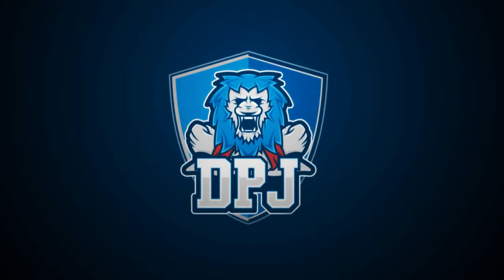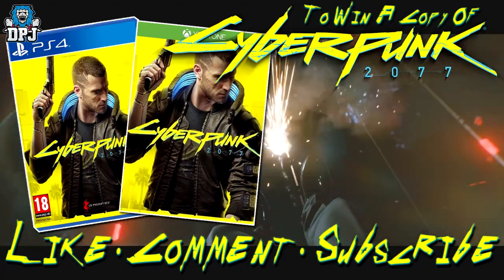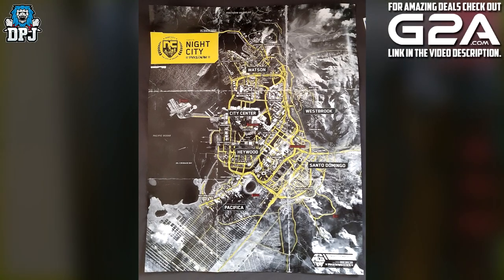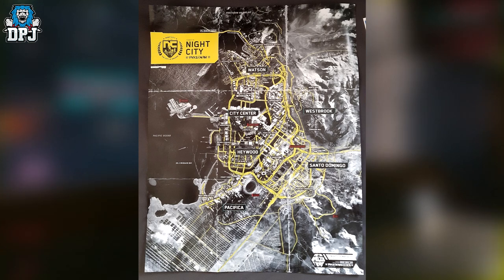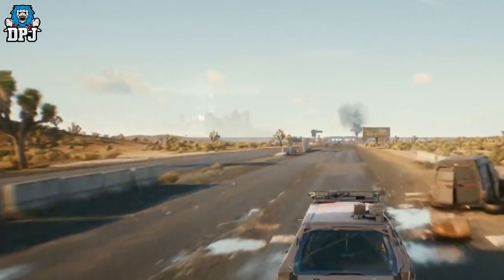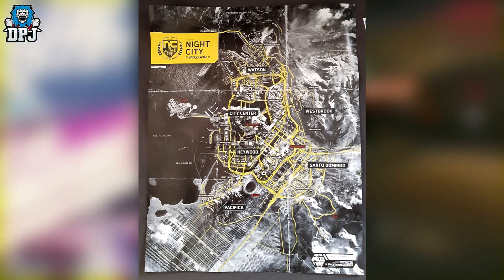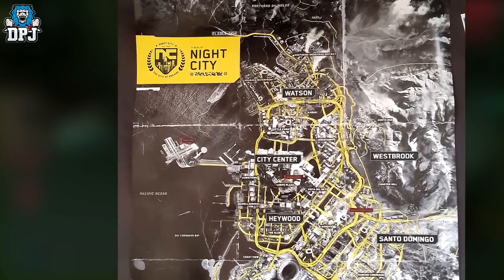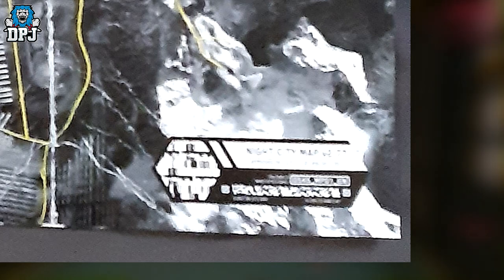Cyberpunk 2077 LEAK - OFFICIAL MAP LEAK & SECRETS - Official Cyberpunk 2077 physical map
Cyberpunk 2077 LEAK Official Map Leak & Secrets

More Cyberpunk 2077 Videos

Cyberpunk 2077 News & Things you might of missed - In this Cyberpunk video we check out things you might of missed from the Night City Wire 4 stream

All Cyberpunk 2077 Trailers in one video - This montage Of Cyberpunk 2077 trailers goes from the Title Reveal Trailer upto the No Limits Trailer

New Gameplay, Cars, Trailer & More - In this Cyberpunk 2077 video we recap the entire Night City Wire 4 stream show which included brand new gameplay of many amazing vehicles & much more

Jonny Silverhands Cyberpunk 2077 In Game Porsche - In this video we cover the early news that Johnny is getting his very own Porsche on game

Is Cyberpunk 2077 Safe To Stream & Create Content On? - In this video we talk about the adult side of this game, as we all know, Cyberpunk 2077 contains a lot of nudity, sexual references and more. So is it safe to cover as a content creator? Today I cover what you need to know

Cyberpunk News, Delay Was Considered - In this video we cover news on how Cyberpunk was considered to be delayed again and that it was actually the devs that decided to push forward & work to get this game finished

All Cyberpunk 2077 Gameplay In One Place - In this video we have over an hour of gameplay footage, everything up until the Night City Wire 4 showcase

Cyberpunk 2077 DLC News - In this video we check out an official source which states Cyberpunk 2077 will have more than 15 DLCs

Who is Johnny Silverhand or Keanu Reeves in Cyberpunk 2077 - In this video check take an in-depth look at Johnny Silverhand and his role in Cyberpunk 2077

Cyberpunk 2077 Has Gone Gold - In this video we celebrate the fact Cyberpunk 2077 has gone gold

Cyberpunk 2077 News - In this video I cover the news that the game was almost delayed again thanks to a "Crunch" that was said to be going on to get the game finished for its November 19th release date

Brand New Cyberpunk 2077 Gameplay - This brand new gameplay came from the Tokyo Game Show 2020

A Complete Guide On Braindance In Cyberpunk 2077 - In this video we check out and cover everything you need to know about Cyberpunks very own VR in braindance, from the good, the bad & the filthy

The Lifepaths Of Cyberpunk 2077 - In this video I got over the life paths or back stories of your character in which you have to choose before customizing your character, today I help you make the right choice

The Weapons Of Cyberpunk 2077 - In this video we check out the massive arsenal of weapons you will be able to collect throughout night city and beyond, smart weapons, power weapons & tech weapons. Also the different rarities to these weapons & th emods avliable too

How big is the open world of Cyberpunk? - In this video we check out the size of Night City and compare it to the map of GTAV. How much bigger is Night City? What does this city behold, well in this video we go into deep depth of the districts, sub-districts & more

An In-Depth Look At Cyberpunk 2077 Character Customization - In this video I go over the lot, from customizing "V", who you play, to upgrading your weapons, cyberware, augments, implants, skill trees, earning XP, perk points & much more

Cyberpunk 2077 Vehicles - In this video we check out the avaliable vehicles (Cars & Motorcyles) you will be able to buy, steal, store in your own personal garage & also obviously drive

5 Things You Should Know About Cyberpunk 2077 - In this video I talk about things you really should know about this game showcasing the crazy depth CD Project Red have gone to, to make this game a one of a kind

What is Cyberpunk 2077? - In this video I bring you up to date with the basics of what this game is, basically a video for people who are just starting to watch Cyberpunk 2077